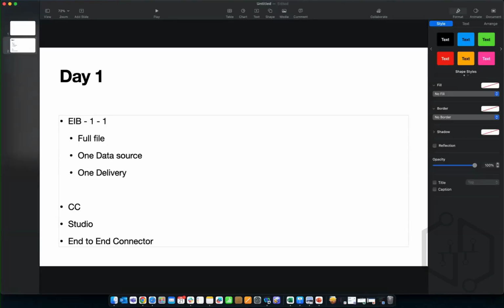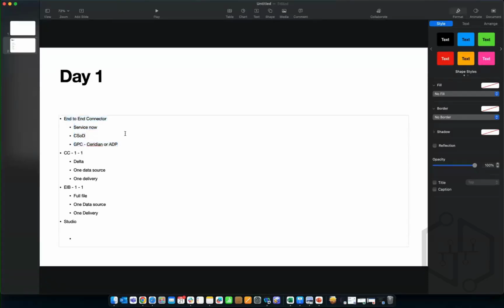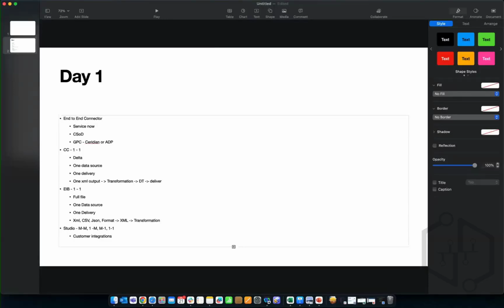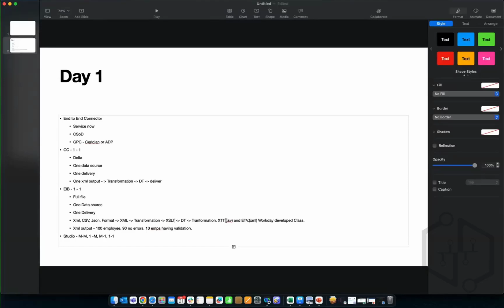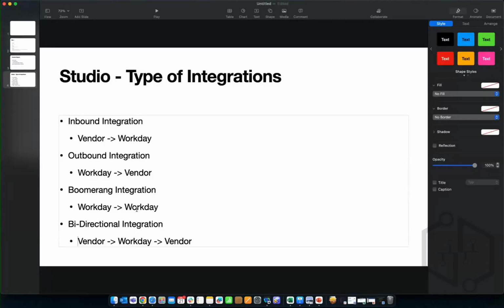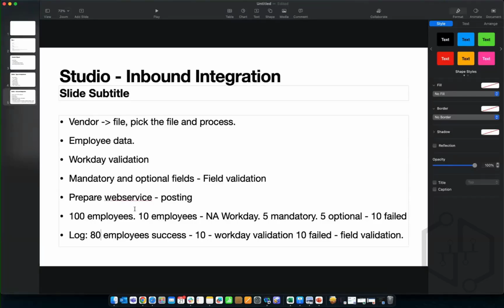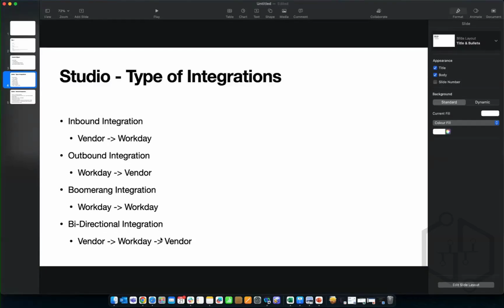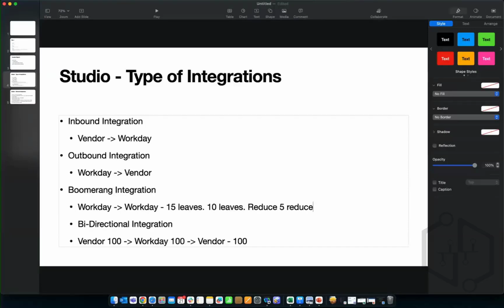Introduction | Workday Reporting Tutorial | Workday Reporting Course | uDemand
Are you trying to find a tutorial for Workday Reporting?
Take your Workday skills to the next level with our comprehensive Workday Reporting course! This training is designed to help you master the essentials of Workday’s reporting tools, from creating custom reports to analyzing data effectively within the platform.

You’ll gain hands-on experience with Workday's advanced reporting functionalities, allowing you to extract meaningful insights and support data-driven decision-making in your organization.

Guided by expert instructors, this course covers key reporting concepts, practical applications, and best practices tailored to real-world scenarios.